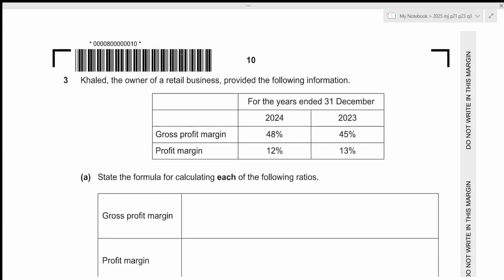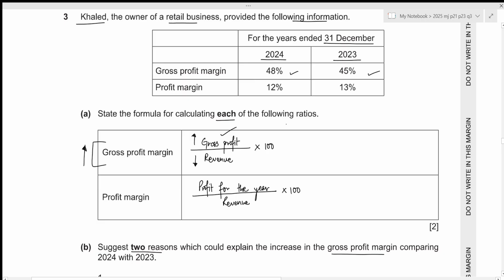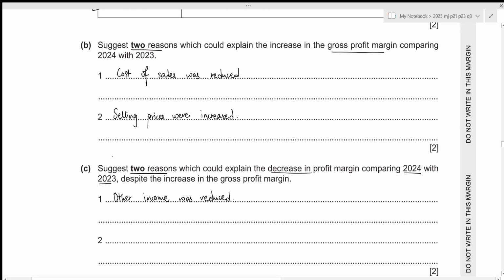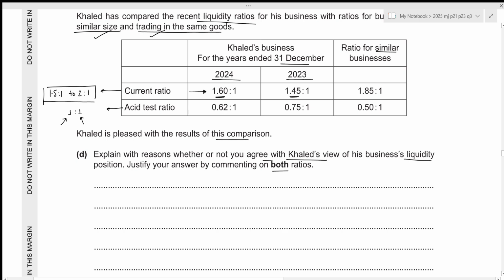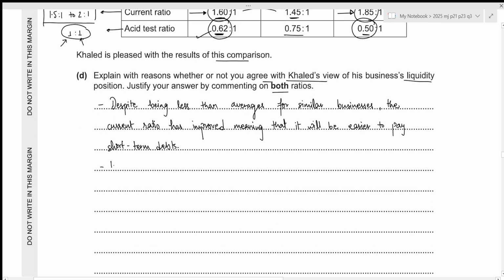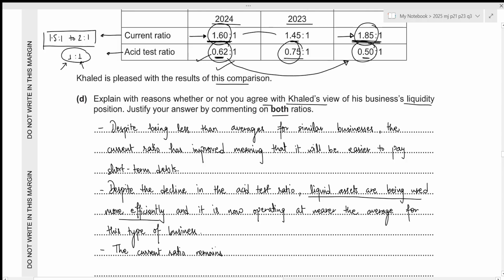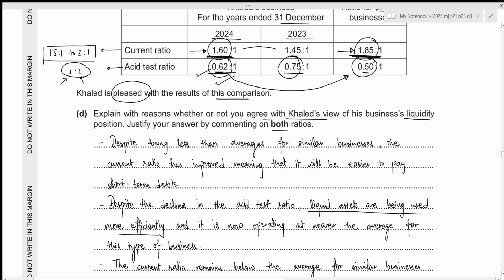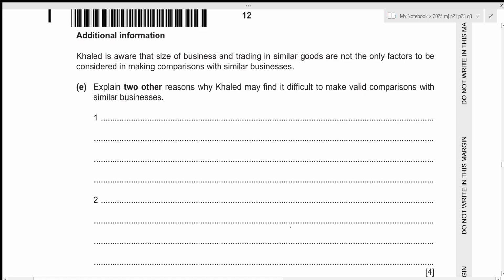A Level Accounting May June 2025 Paper 21 & 23 9706/21 & 9706/23 Question 3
A Level Accounting May June 2025 Paper 21 & 23 9706/21 & 9706/23 Question 3 solutions

Timestamps:
0:00 Introduction
0:37 Part (a)
1:41 Part (b)
3:03 Part (c)
4:36 Part (d)
14:33 Part (e)